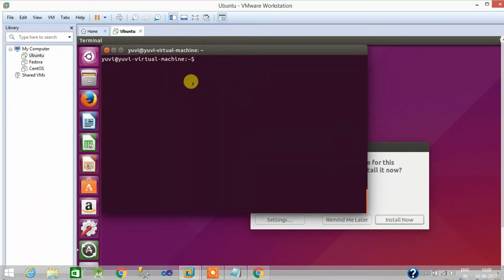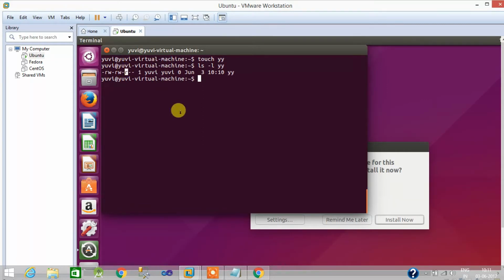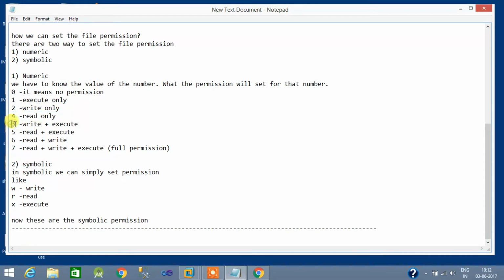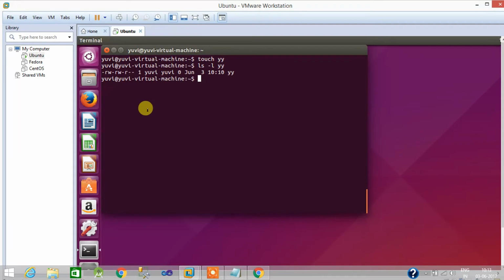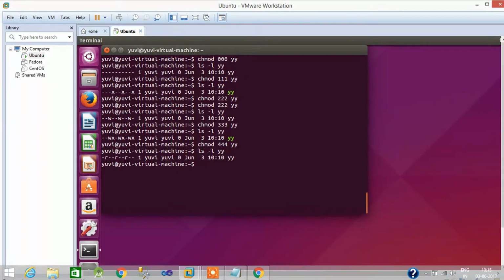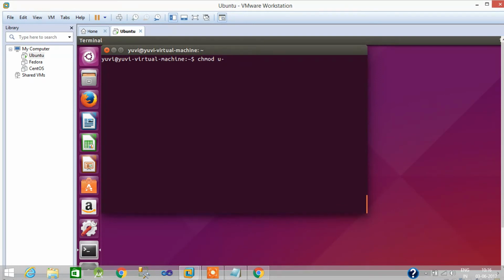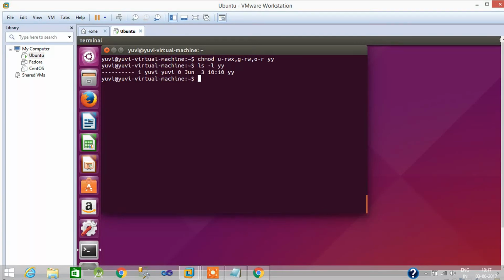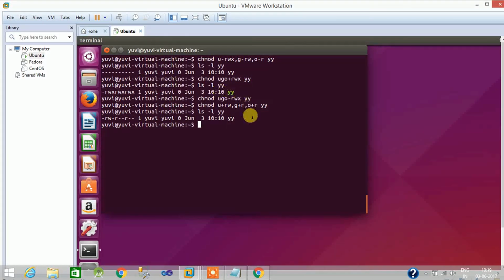How to set File Permission in Linux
in this video you can see how we can set the file permission.

Today i am going to show you, how to set file permission in linux
what is permission?
permission is to give the access of the file, but what type of the access we are giving to the file.
according to set the access of the file they can use those file in that way.

like read, write and execute these are the access or permission.

1st we have to know what fields comes under the file permission

1- user (owner of the file [who have create the file])
2- group
3- other

these are the fields comes under the file. they all fields comes in sequence.
like this(-user-group-other)
  ( 1st - 2nd - 3rd )

when we are creating any files that file permission will be always
like this(-rw-r-r) Symbolic (permission we will see in this format)
  ( -6-4-4) Numeric

how we can set the file permission?
there are two way to set the file permission
1) numeric
2) symbolic

1) Numeric
we have to know the value of the number. What the permission will set for that number.
0 -it means no permission
1 -execute only
2 -write only
4 -read only
3 -write + execute
5 -read + execute
6 -read + write
7 -read + write + execute (full permission)

2) symbolic
in symbolic we can simply set permission
w - write
r -read
x -execute
now these are the symbolic permission